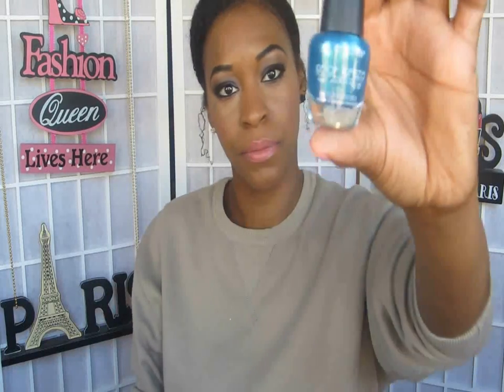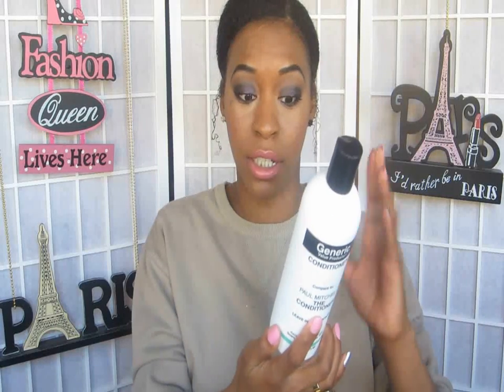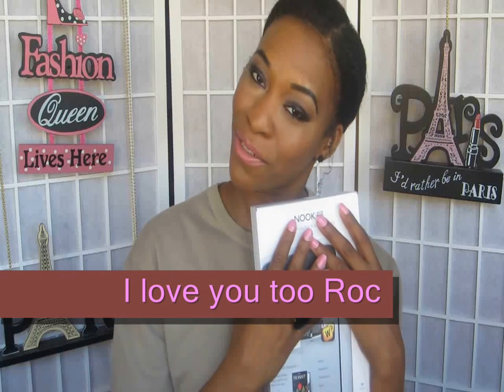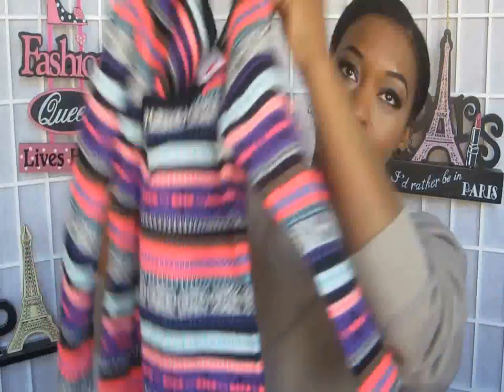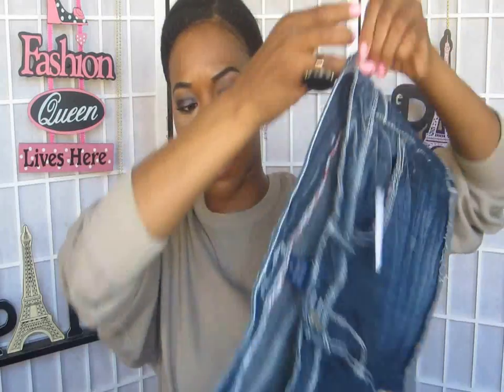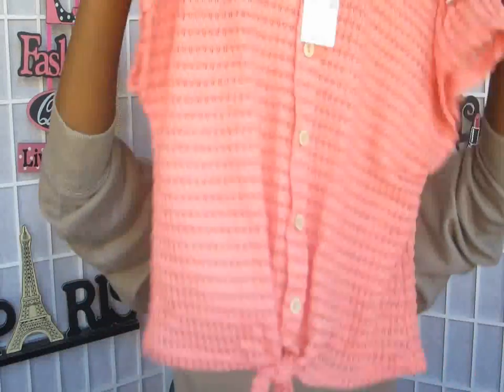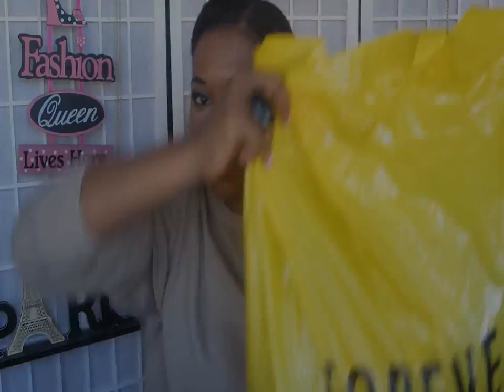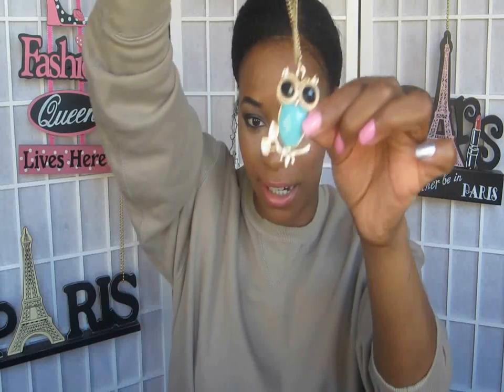Haul | F21, Sally Beauty, Walmart & More + {Summer/Winter} Clearance Finds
I be Haulin'

So I like to shop so here is a lot of stuff I purchased recently

Dollar tree:
1.) Box tissue
2) Click & Flame Lighter
3) L.A Colors Polish MEGAGROW
4) L.A Colors Polish(Silver) 571
5) L.A Colors Polish (Green) 572
6.) L.A Colors Polish(Blue) 566
7.) Bath Sponge w/ handle

Walmart:
8.) Aquafresh Extreme Clean Toothpaste
9.) Neutregena Body Clear ---Body Scrub
10.) Sally Hansen Polish ---Heart of Stone
11.) Revlon lipstick ---Pink in the Afternoon
12.) Mainstays Candle ---Peach & Mango
13) Mainstay Candle---Island Luau
14) Secret Deodorant---VaVa Vanilla
15.) Secret Deodorant--- Coco Butter Kiss

Sally Beauty Supply:
16.) Generic Paul Mitchell "The Conditioner"
17.) Mystic Divine Nourishing Masque

Random:
18) Nook HD Tablet

Madrag:
19) Pink Tank w/ Gold Studs
20) Cream & Gold Stripe shirt w/ Gold Studs
21.) Geometric Necklace(Pink)
22.) Cuff Bracelet (Navy Blue & Gold)
23.) Rubber Watch (Rasberry)

Joyce Leslie:
24) Statement Necklace(Navy Blue)
25.) Suede Clutch (Navy Blue & Pink)
26) Multi Color Sweater Dress

deb Shop
27) Army Fatigue Chiffon Shirt
28.) T-shirt (White) Scoop Neck
29.) T-shirt (Mint) Scoop Neck
30.) Blazer( Cheetah Print detail
31.) Boots (Cognac) Knee High
32.) Perfume---Crazy Lady impression of Lady GaGa "FAME"
33.) Denim Shorts---(Blue)
34.) Crop Top---(Floral) 3/4 length sleeve
35.) Sequence Top---(White) Tank
36.) Sequence Top---(Black) Tank
37.) Pant--- (Black) Dress Pant
38.) Top--- (Burgundy) Chiffon short sleeve
39.) Top---(Black & Grey) Chiffon & Denim
40.) Top--- (Ivory) lace long sleeve shirt
41.) Top---(Coral) Textured short sleeve shirt
42.) Necklace--- (Light Pink) 2 tier
43.) Necklace--- ( Turquoise) 3 tier
44) Necklace Heart Pendant
45.) Necklace--- (Clear) Geometric Plus Necklace
46.) Earrings---( Peach) Dangle Earrings
47.) Necklace--- (Silver Link Chain) Bow Necklace
48) Necklace--- (Silver) Teddy Bear Necklace
49.) Necklace--- (Dark Purple) Feather Gold Chain
50.) Necklace--- (Light Purple) Feather --Gold Chain

Forever21:
51.) Boyfriend Cardigan--- (Hearts) Taupe & Black
52.) Vest--- Mint
53.) Cable Knit Sweater( Mint) Long Sleeve
54.) Sweater--- (Cream) Long sleeve
55.) Chiffon Top---(Blush/Black) Long Sleeve
56.) Denim Jeans--- (Light/ Dark Blue) Skinny Leg Semi Distressed
57.) Dress--- (Hunter Green) Chiffon sleeves & Fitted body
58.) Statement Necklace--- (Gold)
59.) Studs--( Mint Green & Silver crystals) Flower Like
60.) Necklace--- (Mint, Black & Gold)
61.) And Me Kiki

Here are some Videos you can catch up on

Videos Coming Up:

OOTD
Protein Treatment on Natural hair
Hairstyle Tutorial
ALL COMING THIS WEEK!

Thanks so much for your support I love you all.